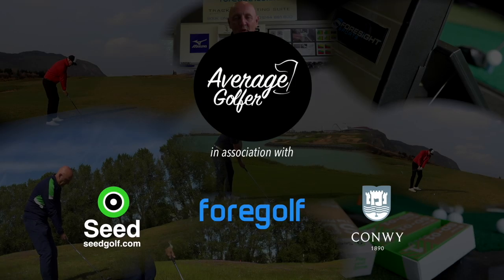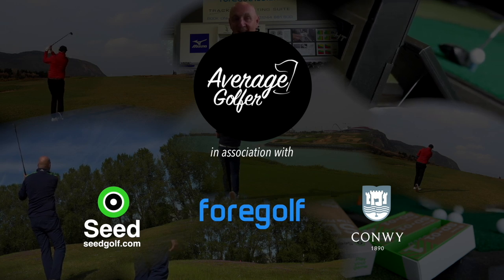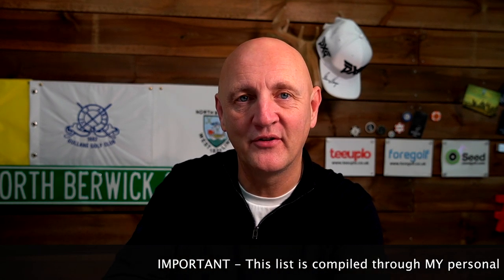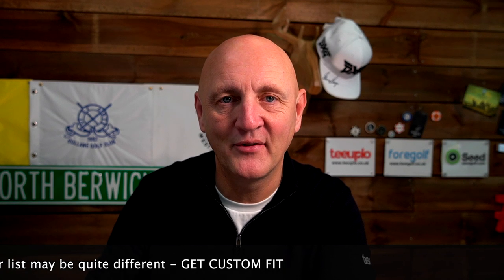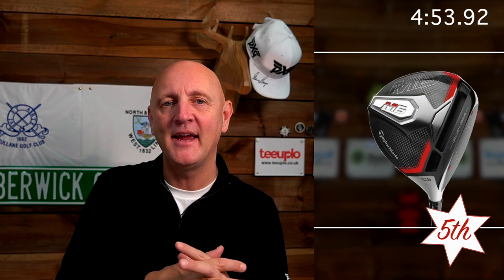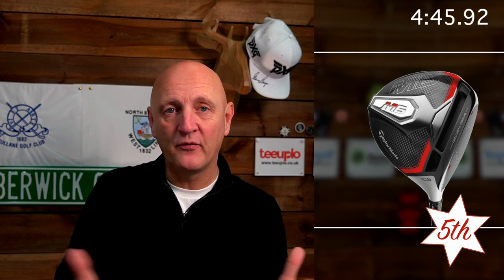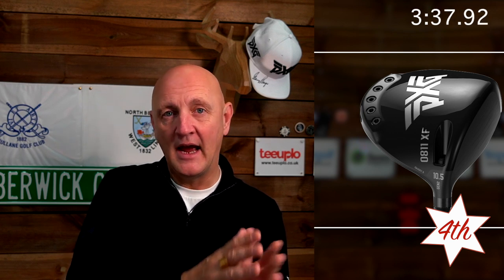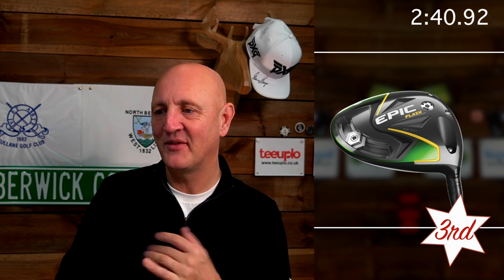Top 5 drivers 2019 Average Golfer Tested